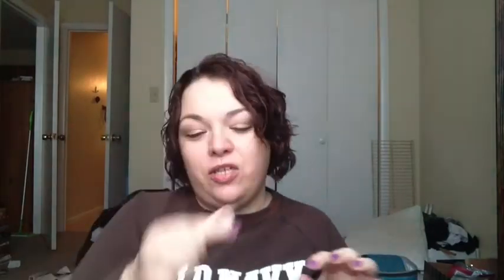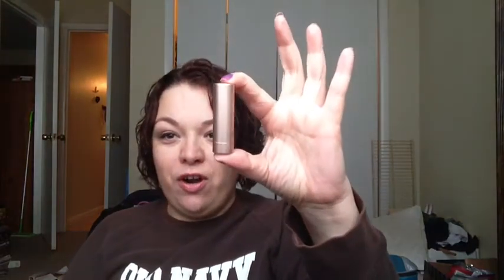Finish 5 by Cinco de Mayo( collab with shoudrastargleam)Update #1